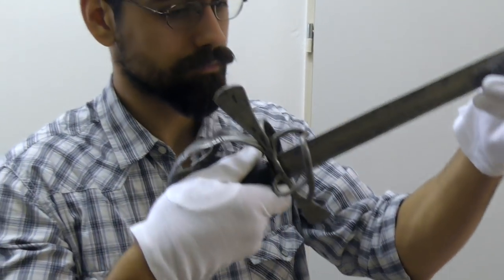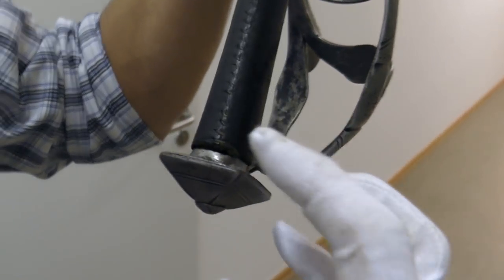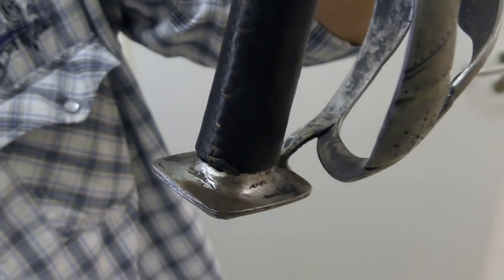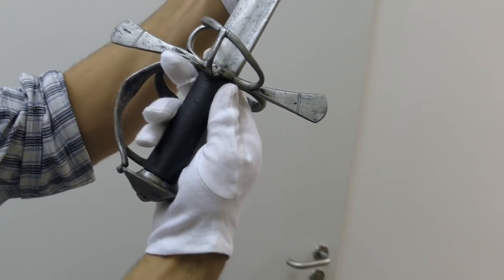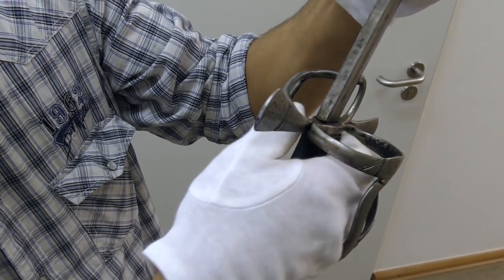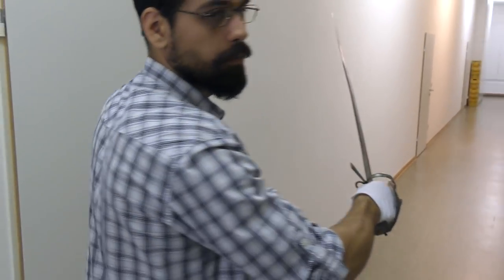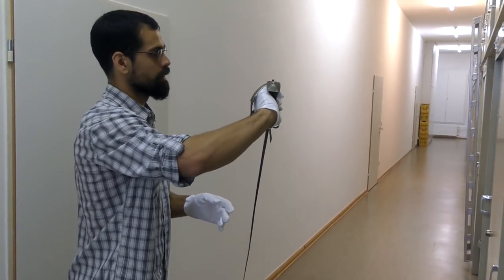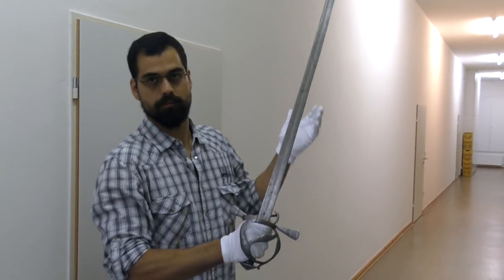Dusägge: An original sword, c.1600, Coburg Castle Armoury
On the occasion of a private tour through the armoury of the Veste Coburg with our generous host, Dr Alfred Geibig, Cornelius gets to handle a Dusägge, a slightly curved late 16th/early 17th century sword.

You are welcome to get in touch via the Facebook